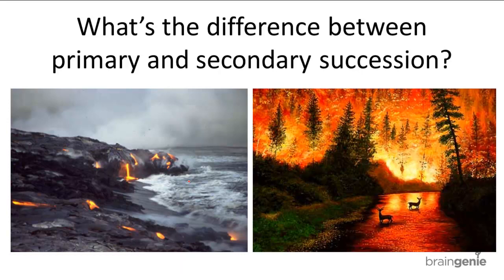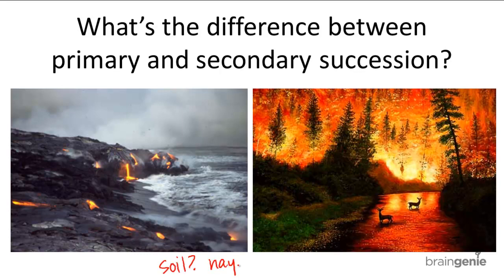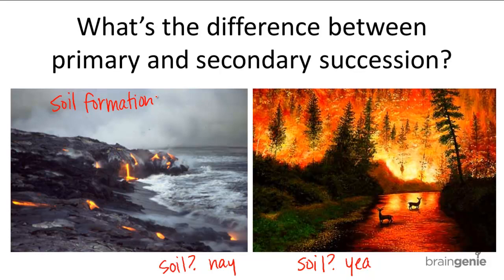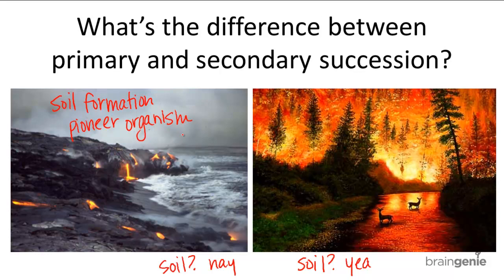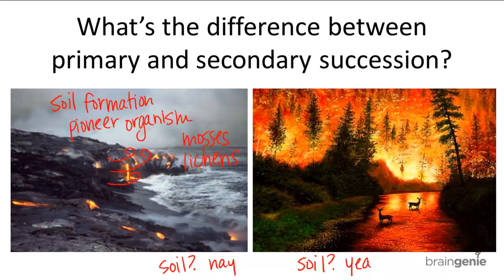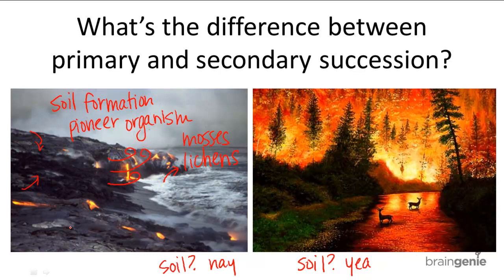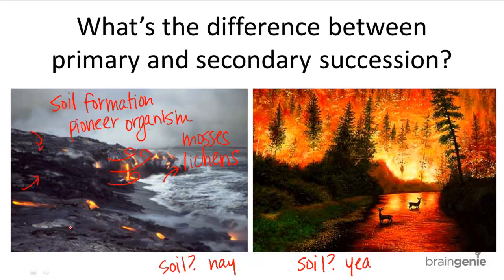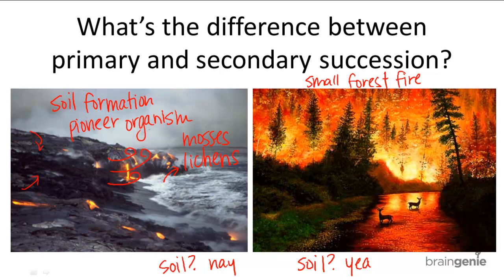16.1.5 What's the difference between primary and secondary---